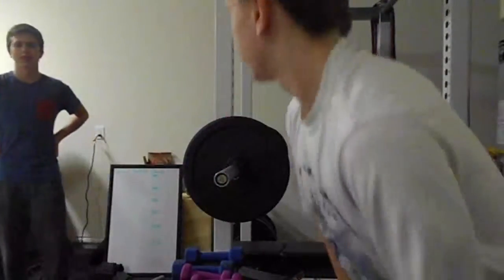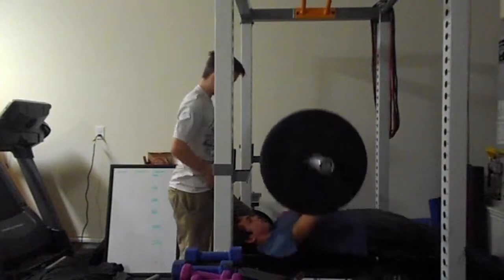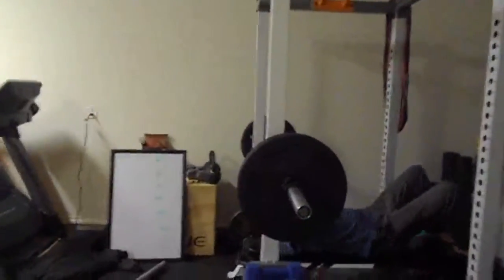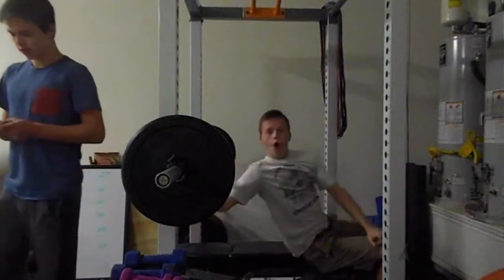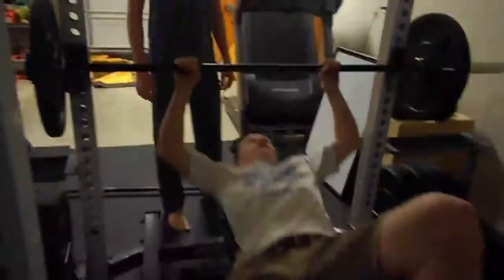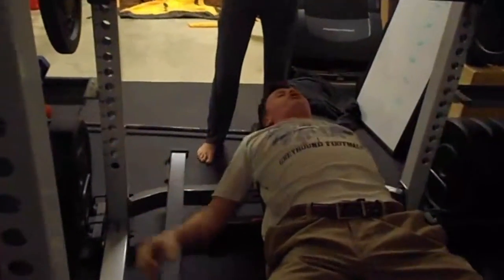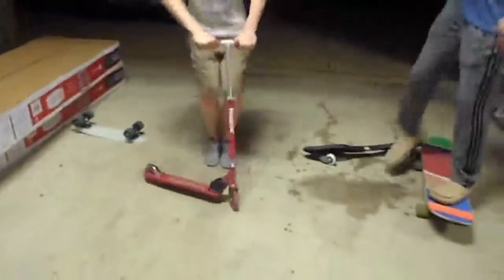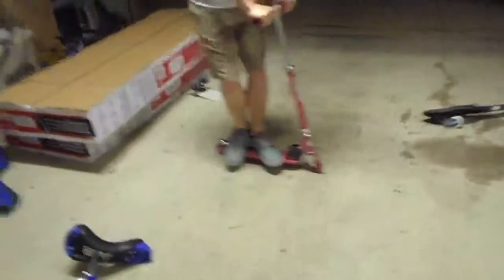HOW TO BENCH LIKE A BOSS !!!(DANK VLOG 003)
Caden the baller's house had a bench (like all ballers do) so I decided to film us gettin swoll. how do you feel. goodnight everyone, peace.